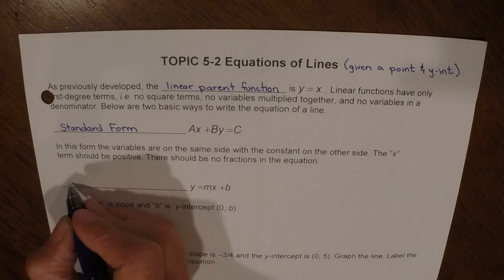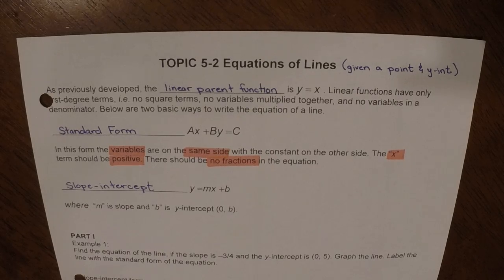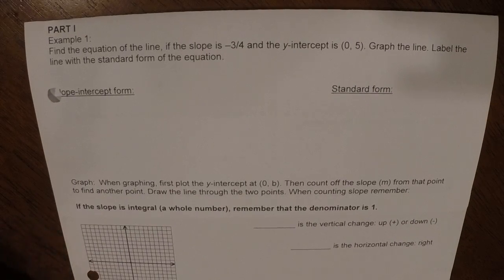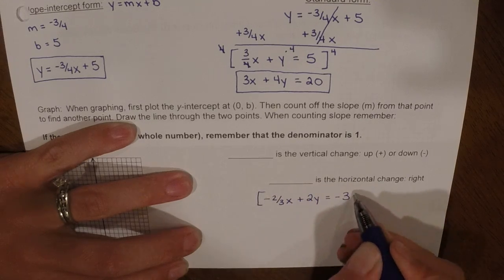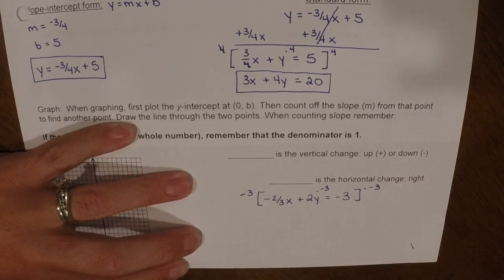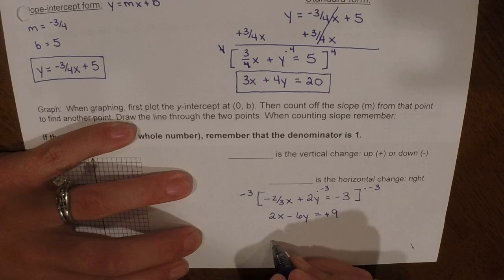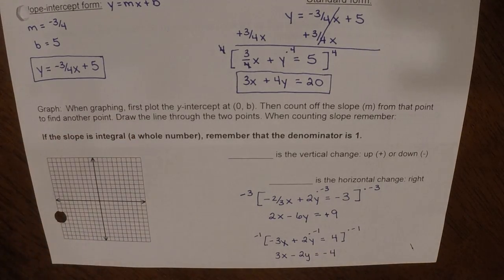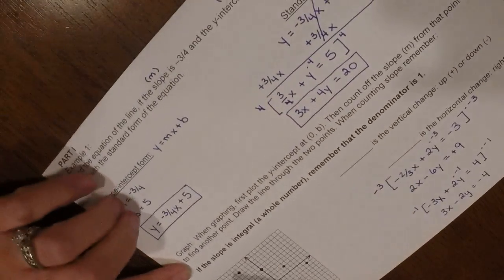Equations of Lines (given point and y-int)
How to find the equation of a line when given a point and a y-int and how to put it in standard form.